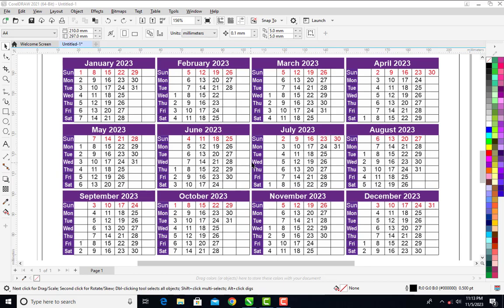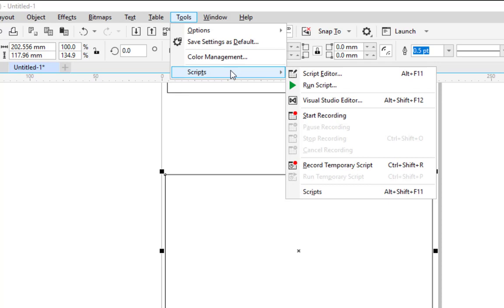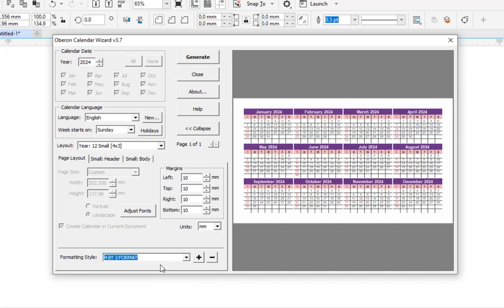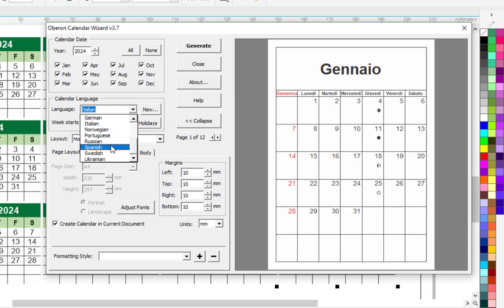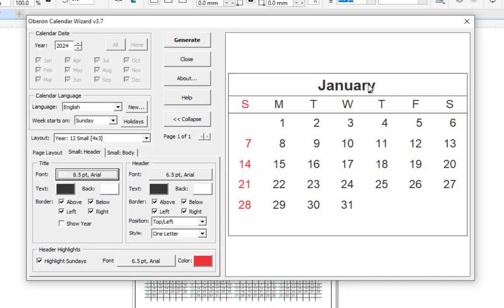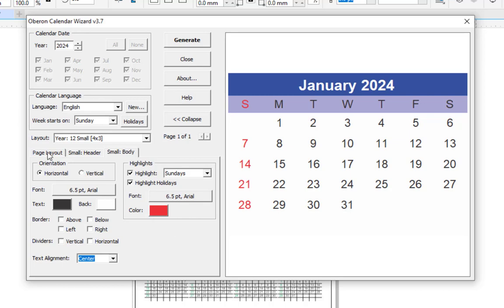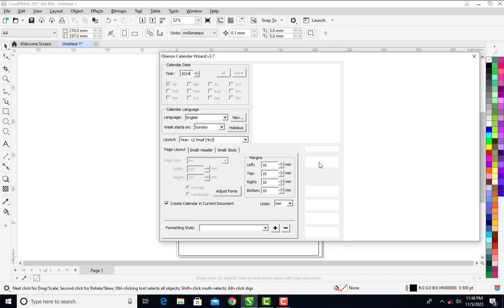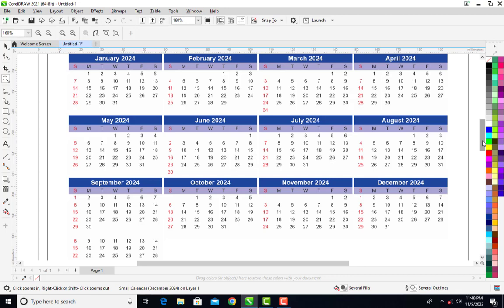How to create Calendar Styles For Future Use in CorelDraw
Hey design enthusiasts! 🎨✨ Ready to level up your calendar game in CorelDRAW 2021? In this tutorial, I'll guide you through the exciting world of calendar styles using the Calendar Wizard feature!

🗓️ **Timestamps:**
0:00 - Introduction
02:11 - Accessing the Calendar Wizard in CorelDRAW
16:10 - Saving Your Custom Calendar Style
17:35 - Applying and Reusing Styles for Future Projects
21:14 - Conclusion